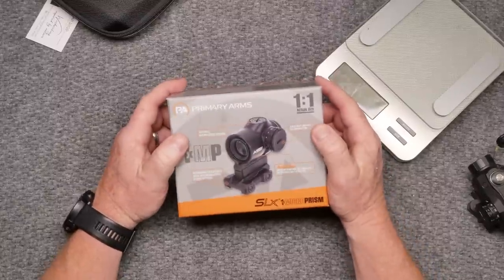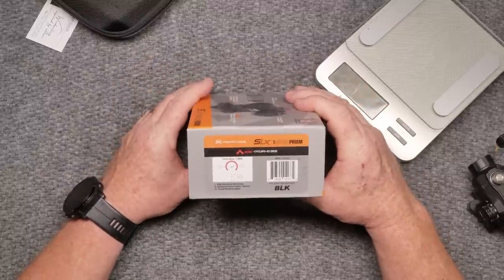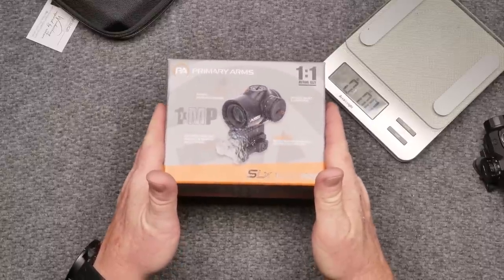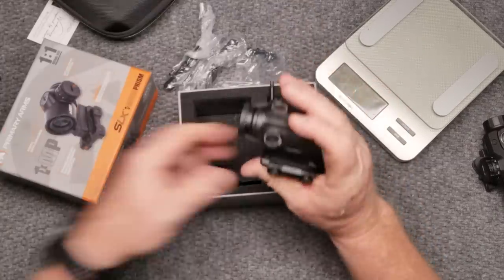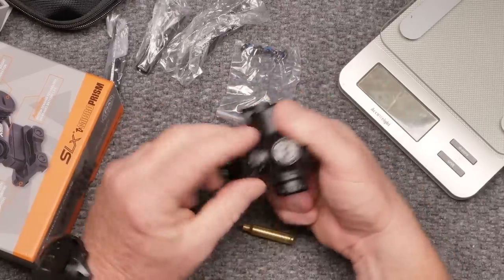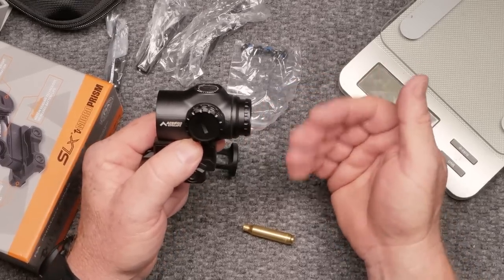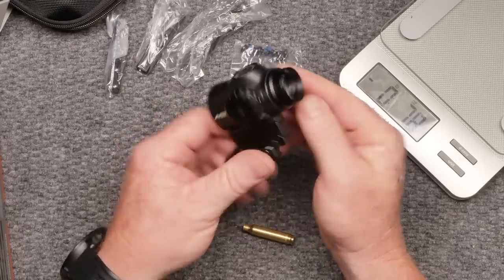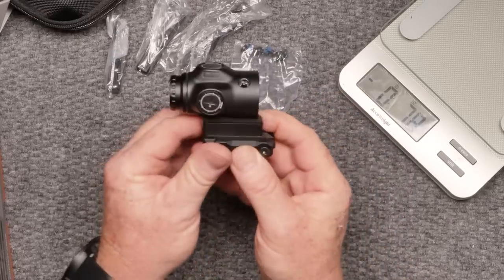Primary Arms Slx 1x Prism Scope Cyclops Gen 2 Review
Fair Use: In the rare instance I include someone else’s footage it is covered in Fair Use for Documentary and Educational purposes with intention of driving commentary and allowing freedom of speech. This optic is revolutionary with it's size and the adjustable ocular making it perfect for folks that have a need for corrective vision.  Amazing glass, amazing reticle, this little guy gets the job done